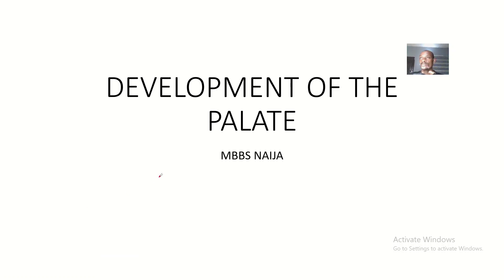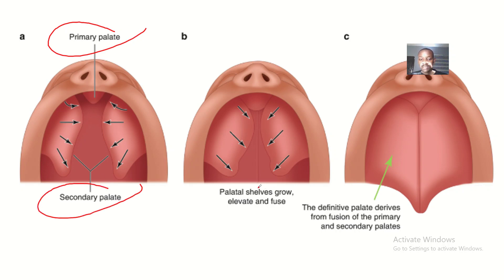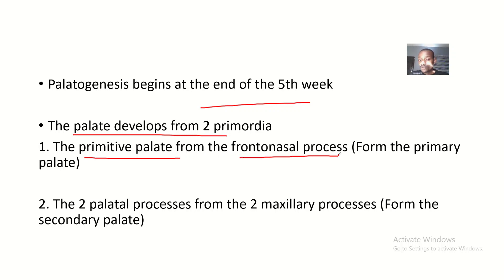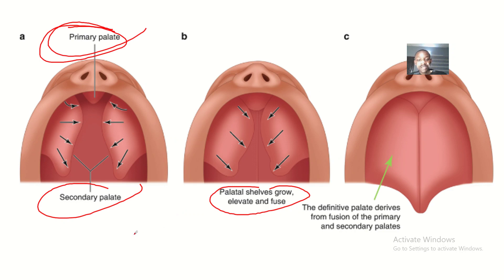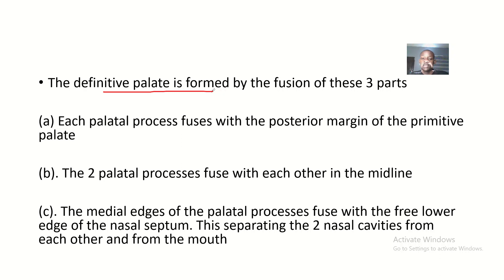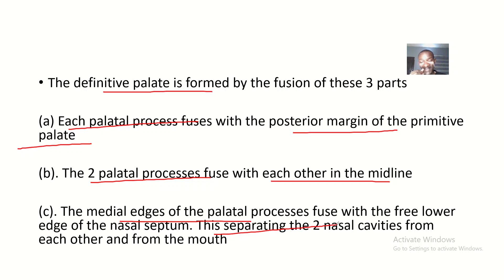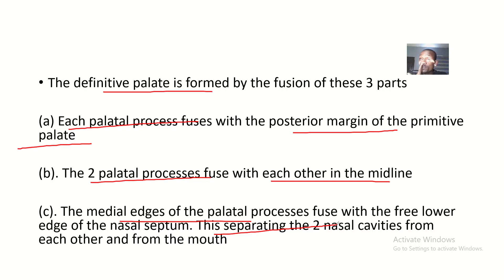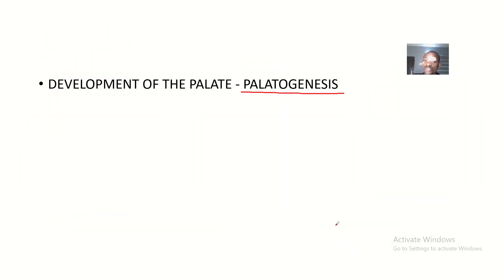Embrylogy and Development of the palate / Palatogenesis ; Primary palate and secondary palate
Palatogenesis begins at the end of the 5th week

The palate develops from 2 primordia

1. The primitive palate from the frontonasal process (Form the primary palate)

2. The 2 palatal processes from the 2 maxillary processes (Form the secondary palate)

The definitive palate is formed by the fusion of these 3 parts

(a) Each palatal process fuses with the posterior margin of the primitive palate

(b). The 2 palatal processes fuse with each other in the midline

At a later stage, the mesoderm in the palate, undergoes intra membranous ossification to form the hard palate.

Posterior most part does not undergo ossification and forms the soft palate

The part of the palate derived from the frontonasal process forms the premaxilla, which carries the incisor teeth

The incisve canal (Foramen) is the midline landmark, between the primary and secondary palates.